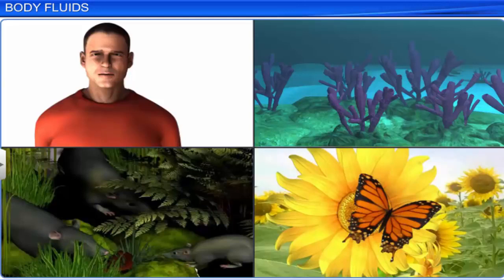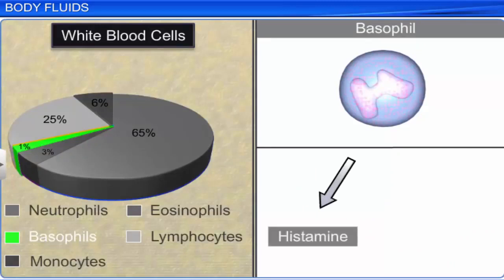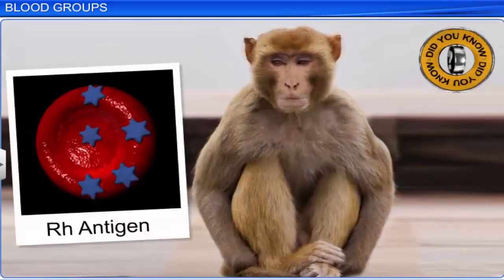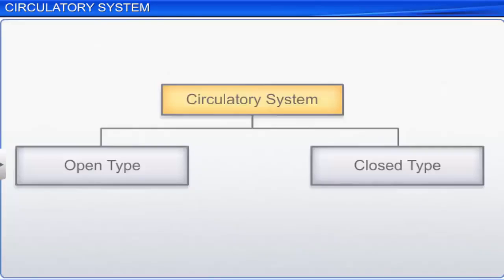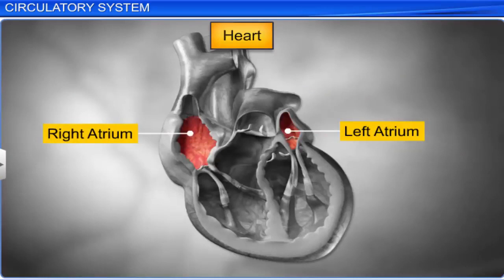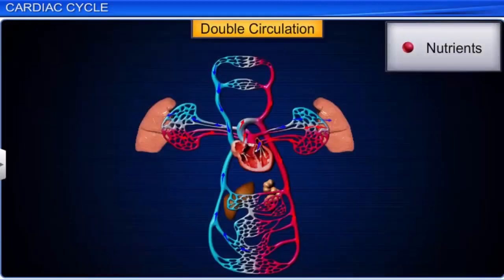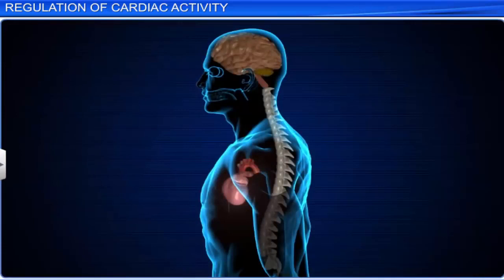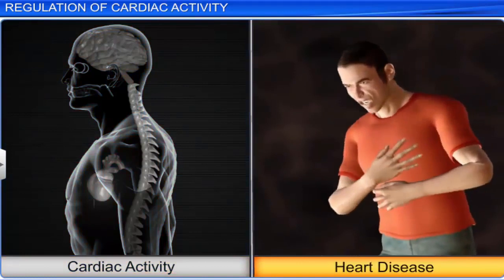CBSE Class 11 Biology Body Fluids and Circulation Full Chapter By Shiksha House/Body fluid chapter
CBSE Class 11 Biology Body Fluids and Circulation Full Chapter By Shiksha House